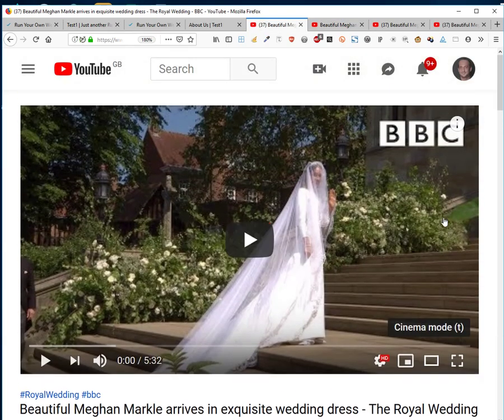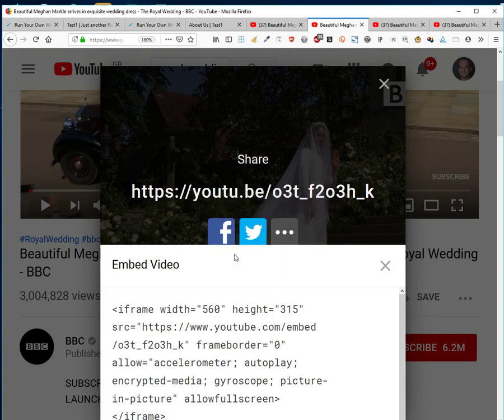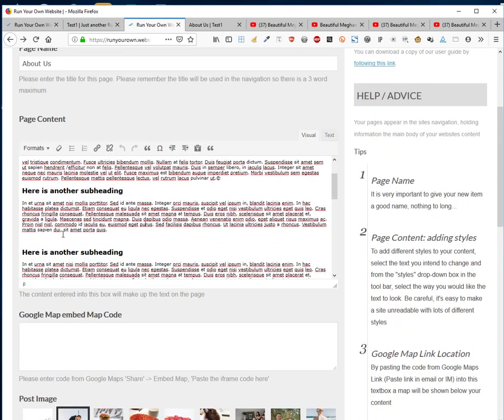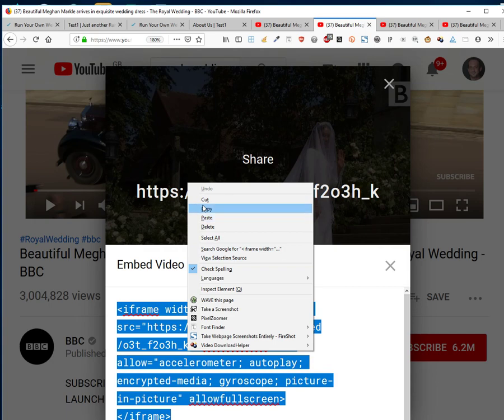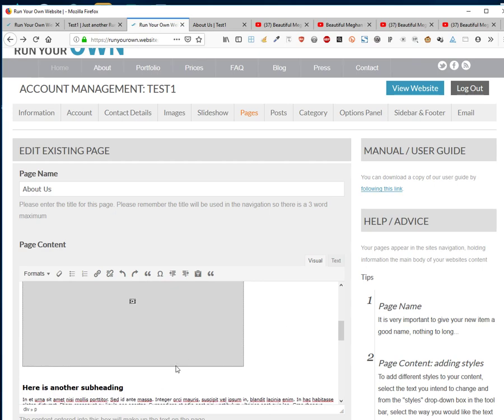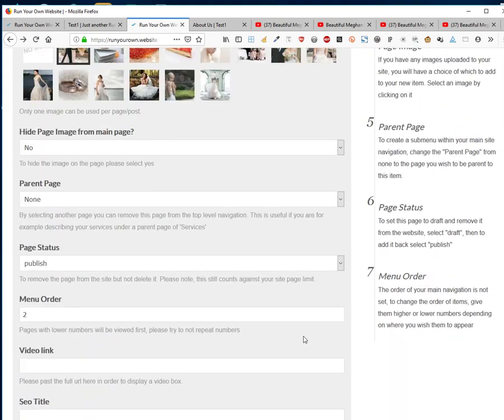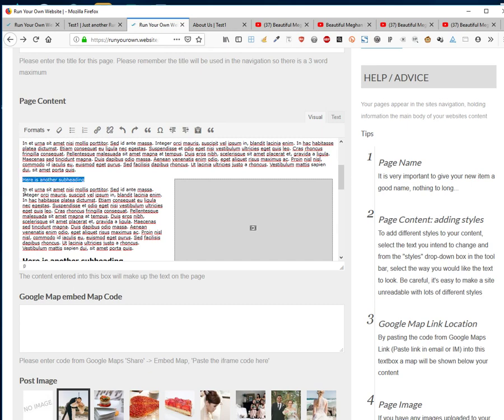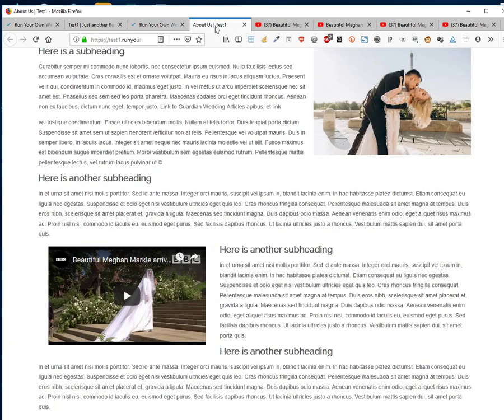RYOW Tutorial Video 12 - Using videos with Run Your Own Website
In this video, Clive Loseby, the owner of Access by Design, explains how to use videos with Run Your Own Website